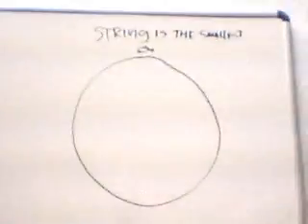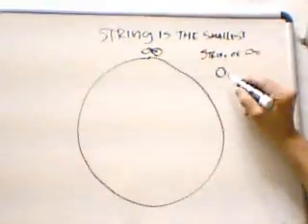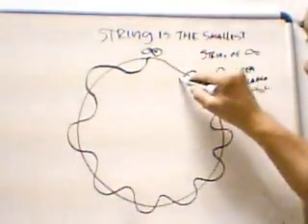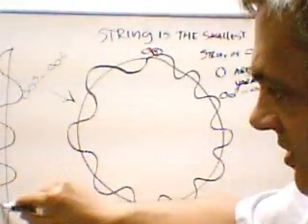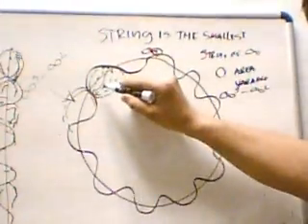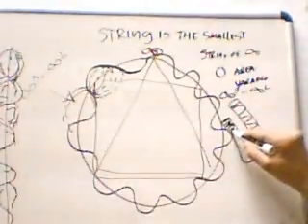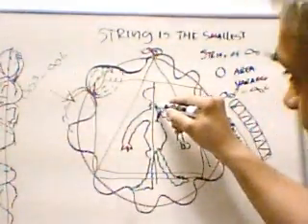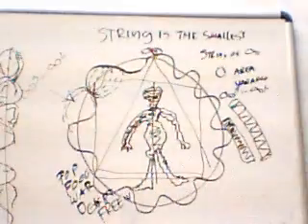THE THEORY OF "EVERYTHING"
THIS THEORY PULLS EVERY THEORY IN TO A SINGLE THEORY